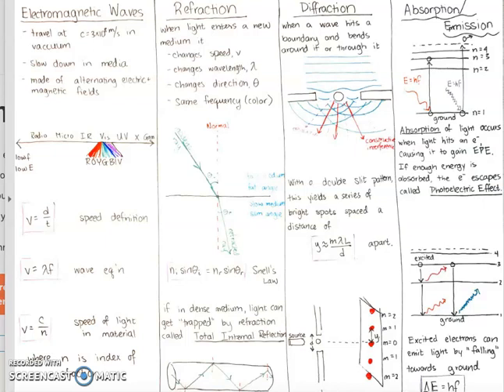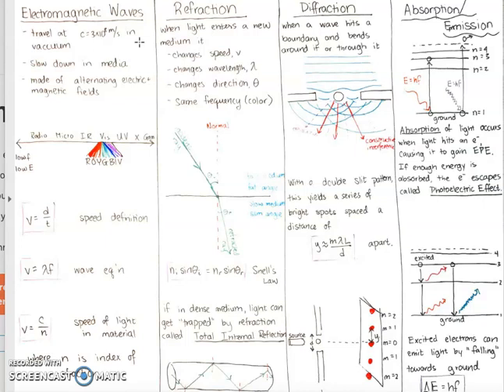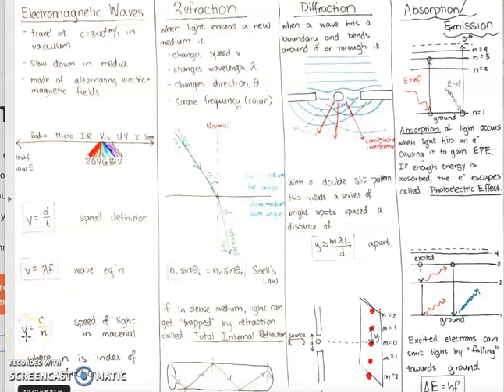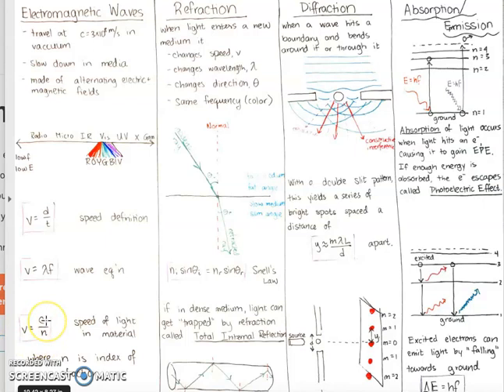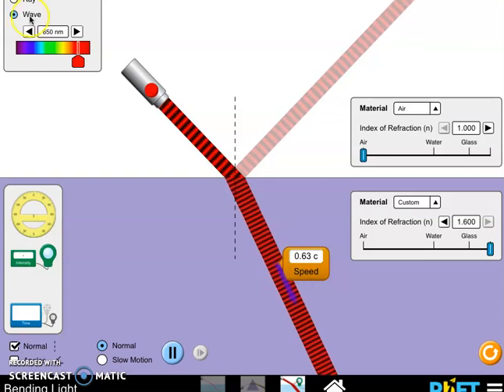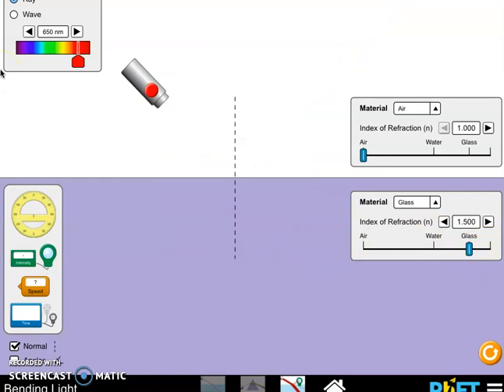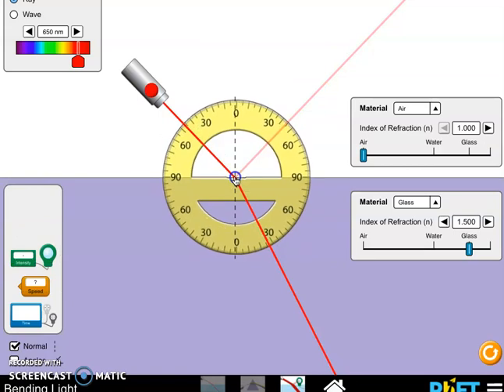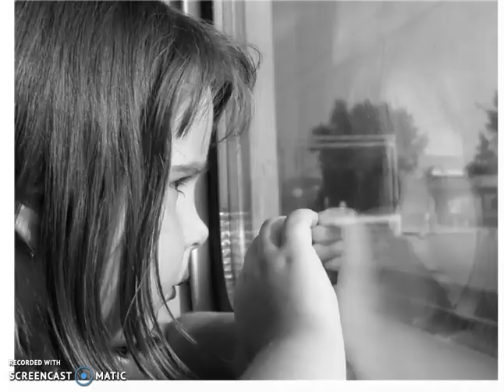Review EM spectrum, refraction